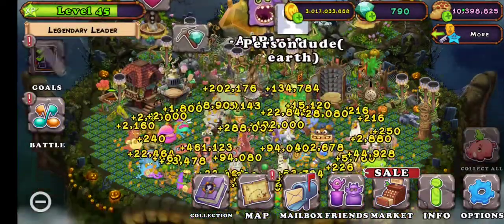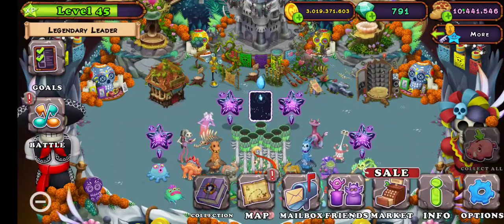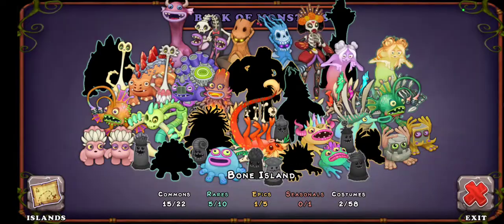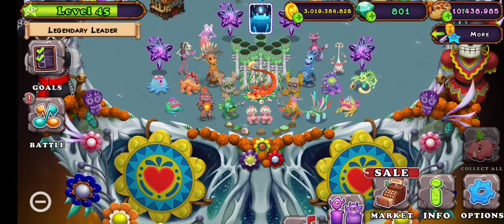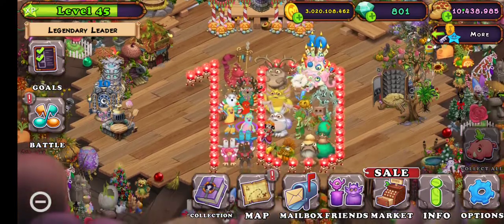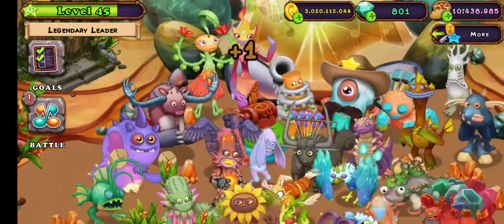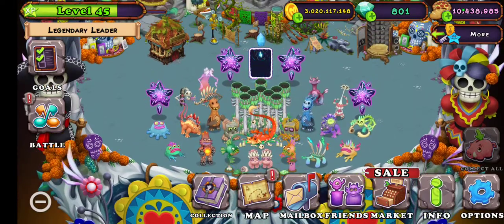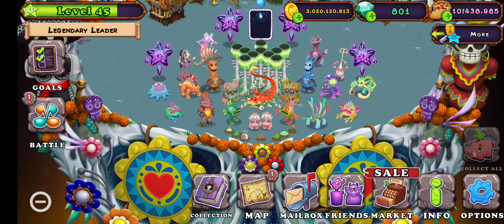Beat Hereafter 2022 (My Singing Monsters #38)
we got a massive update on bone island today coming with the beat hereafter seasonal event. we got clavavera, rare withur, the dipsters, and a new design for bone island and clavavera

87435691BH is my friend code please light my bone island torches for clavavera and rare withur. more keys would be nice too for dipsters that get added in the future